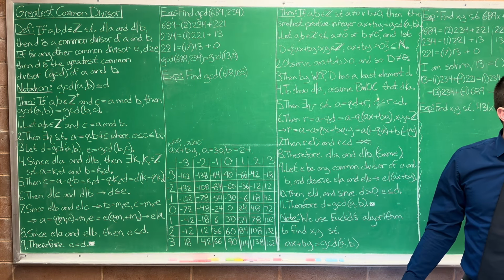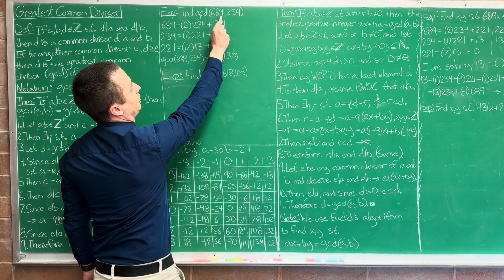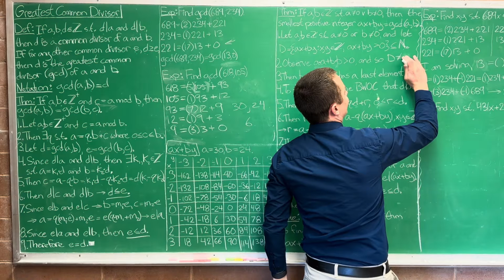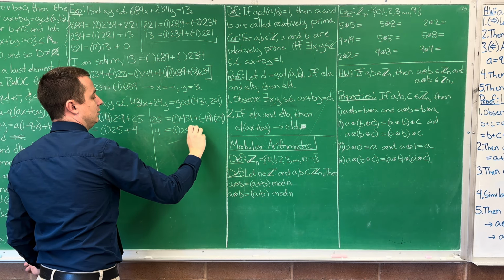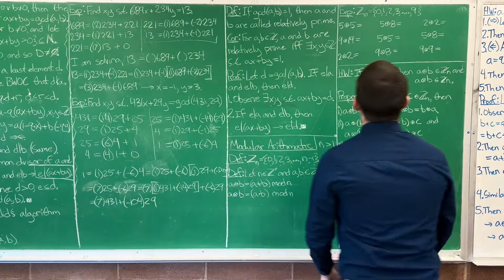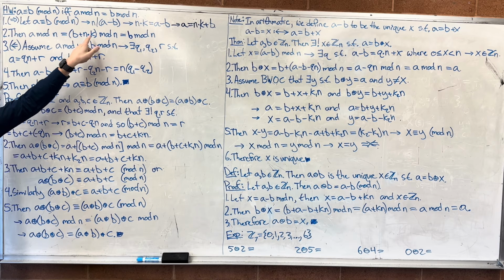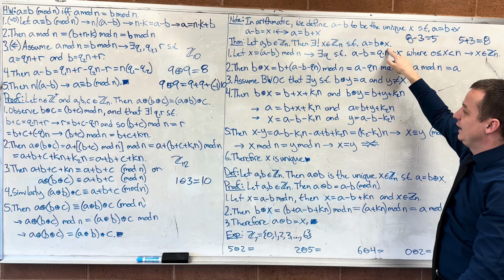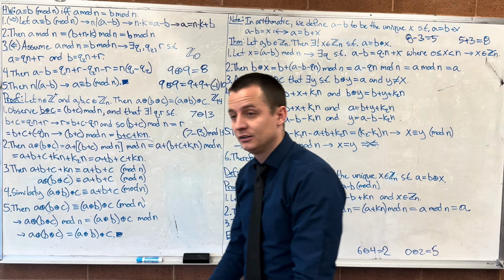Number Theory, GCD, and Modular Arithmetic - Lecture 19 (Discrete Math)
Chapter 7: Number Theory
  - Section 36: Greatest Common Divisor
  - Section 37: Modular Arithmetic (Started)

Chapters
0:00 Recap: the division theorem
1:34 Greatest common divisor defined
5:00 Why brute force is hopeless
7:36 Key fact: gcd(a,b) = gcd(b, a mod b)
8:33 Proving the gcd reduction fact
13:28 Euclid's algorithm: gcd(689, 234)
17:38 Euclid's algorithm: gcd(618, 105)
20:21 Smallest positive ax + by is the gcd
24:01 Proof via well-ordering
35:42 Extended Euclidean algorithm
39:14 Extended example: gcd(431, 29)
47:00 Relatively prime numbers
51:02 What is modular arithmetic
55:30 Modular addition and multiplication
1:06:43 Congruence and the mod-n proof
1:11:31 Proving associativity
1:18:30 Modular subtraction